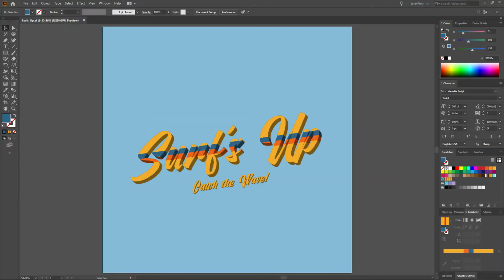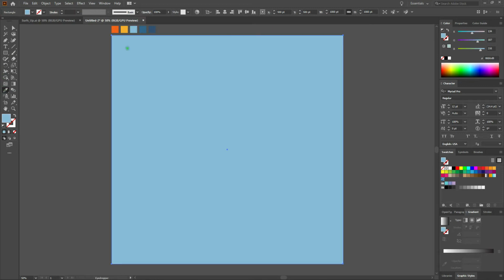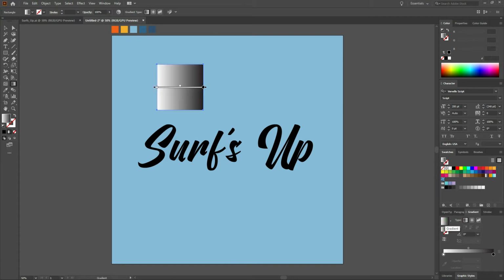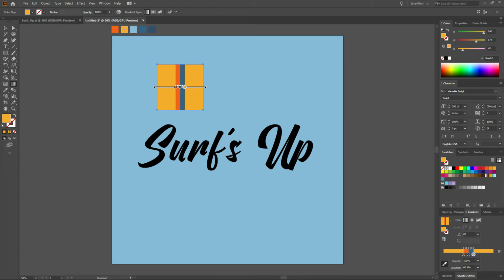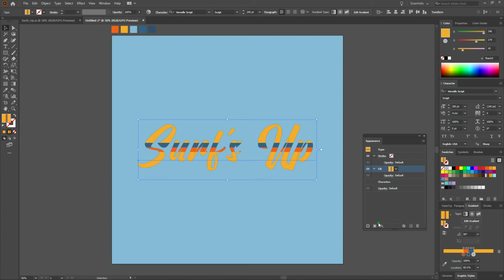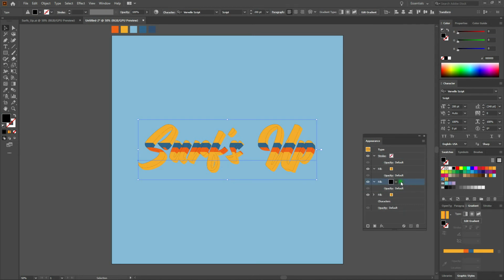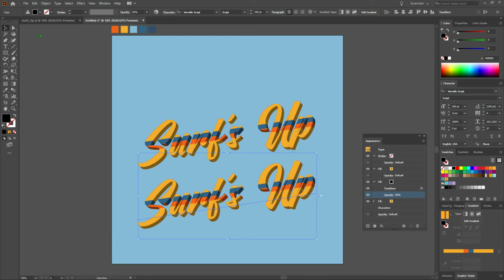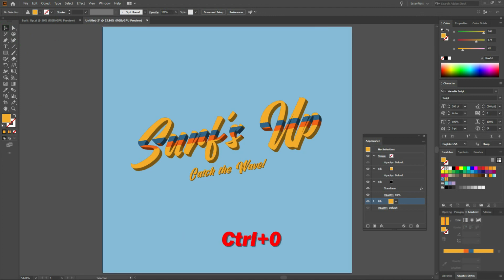Use Gradients and Appearance to Create Radical Striped 3D Type | Adobe Illustrator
This is a video for Adobe Illustrator. This piece teaches you how to create and index a striped gradient and expands the use of the Appearance window by taking the gradient and including it in both the stroke and fill of your type object. You'll also do some minor text modification. Once you learn this, you'll have a platform to modify any text and shape.